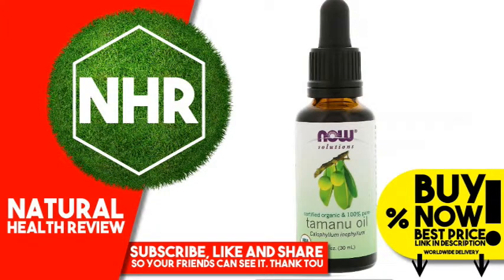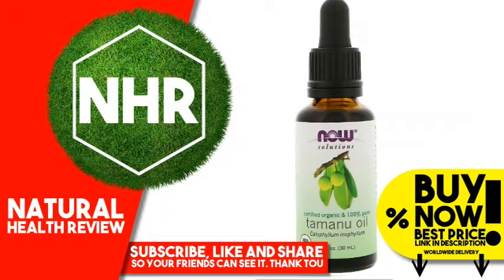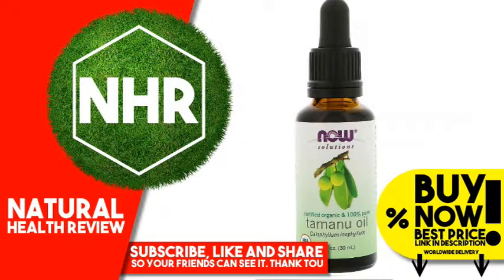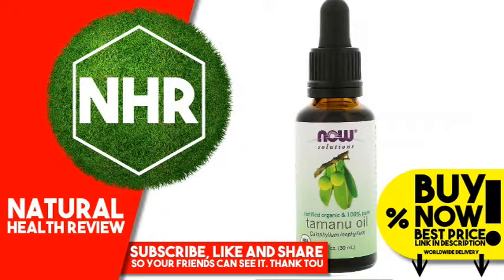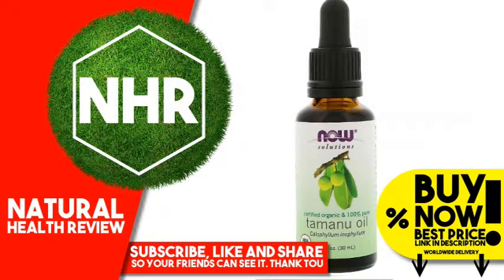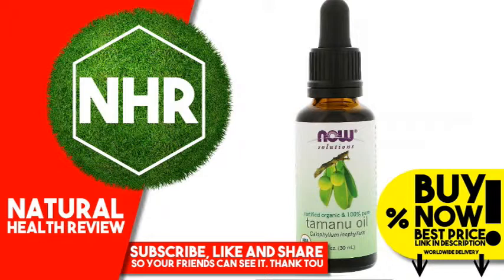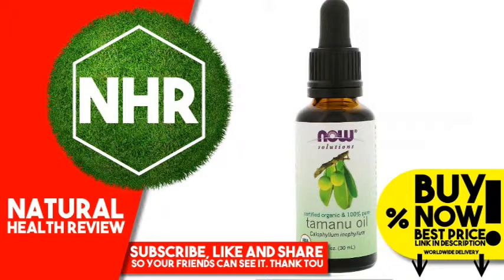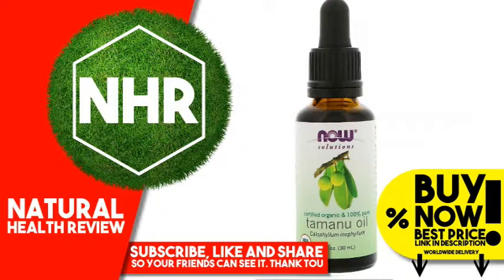Now Foods, Certified Organic & 100% Pure, Tamanu Oil, 1 fl oz (30 ml)